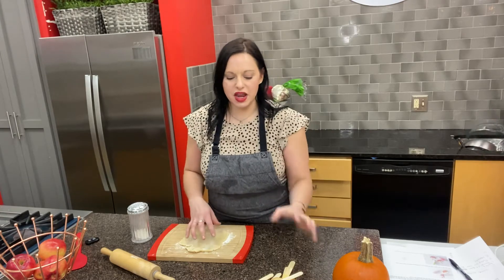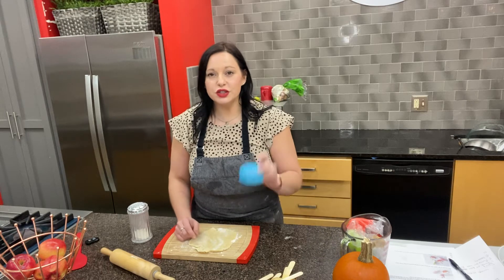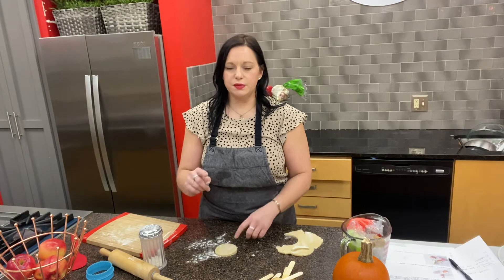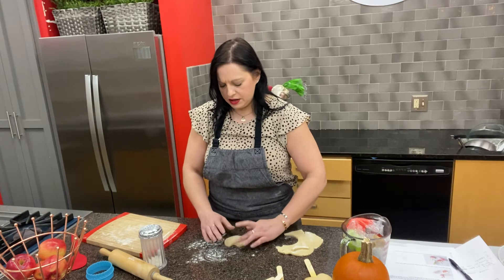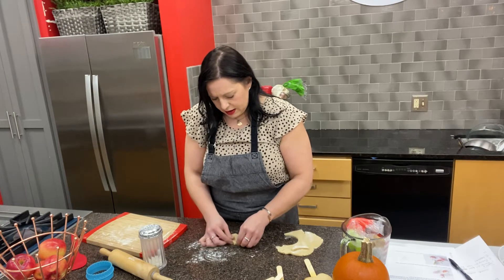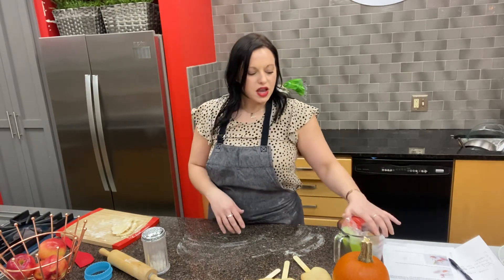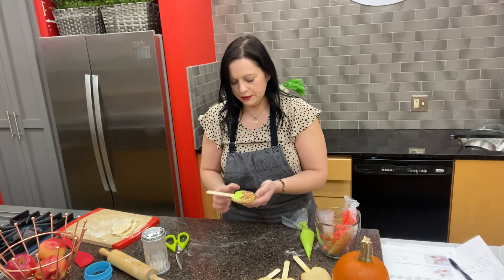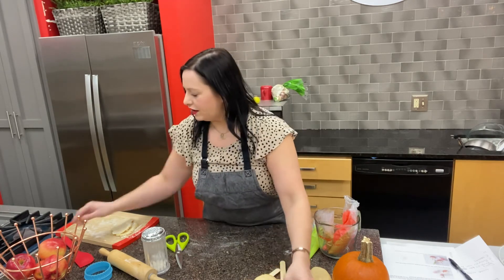Fresh picked! Caramel apple sugar cookies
Create sugar cookies that look just like caramel dipped apples with Way Cool Cooking School’s Chef Mary